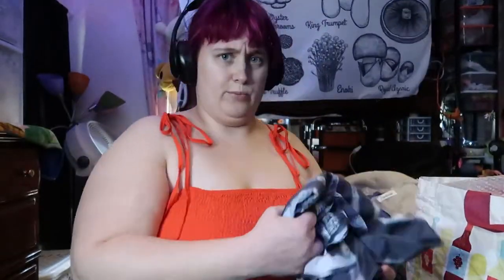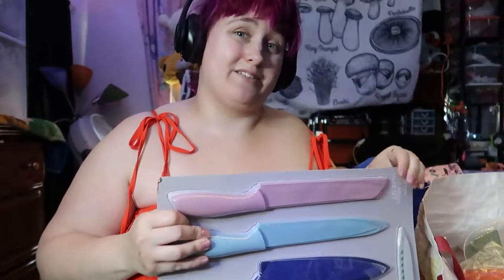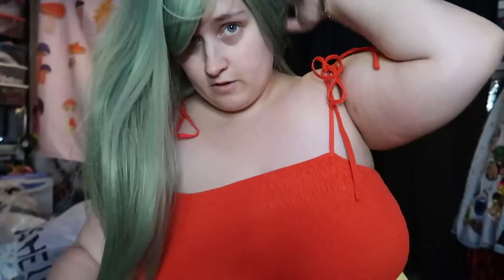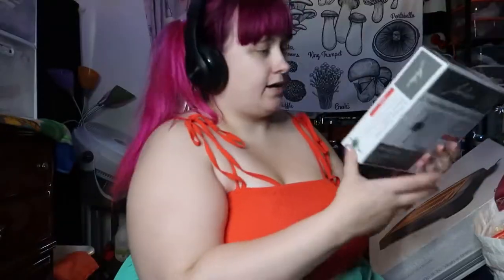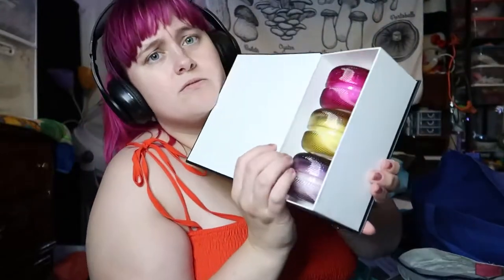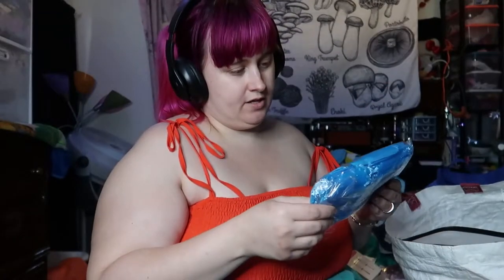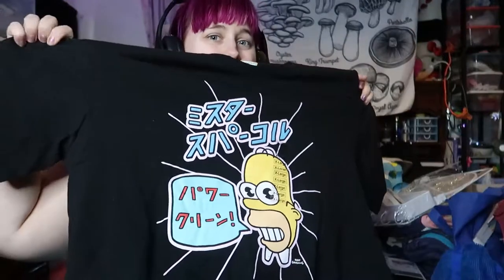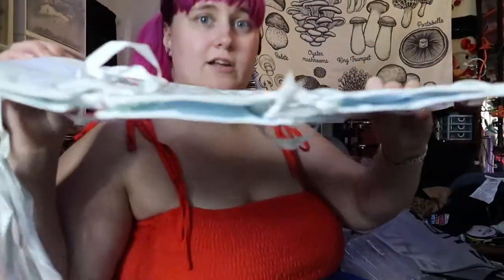Large mixed sale and clearance find haul - wig try on - -aldi. walmart , aliexpress, shein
Large mixed sale and clearance find haul